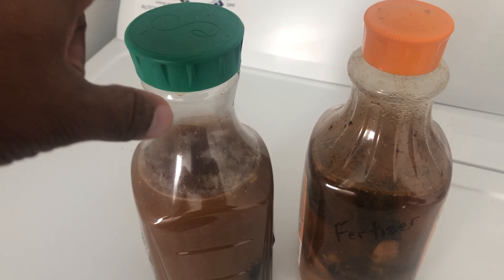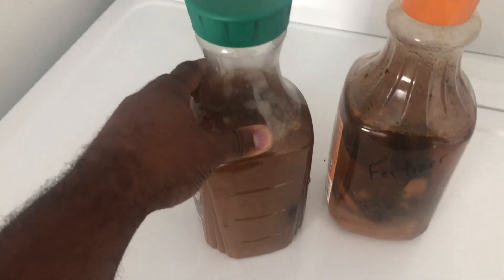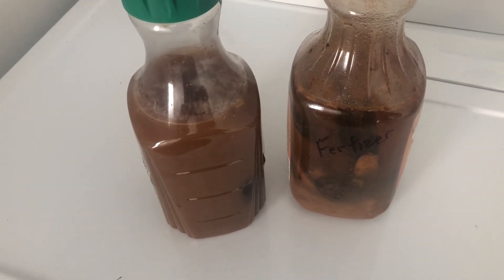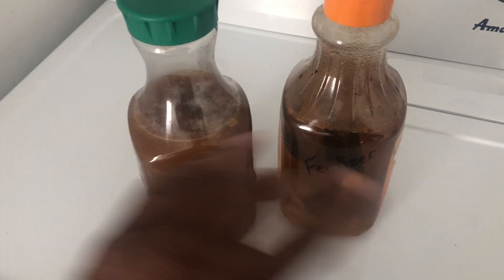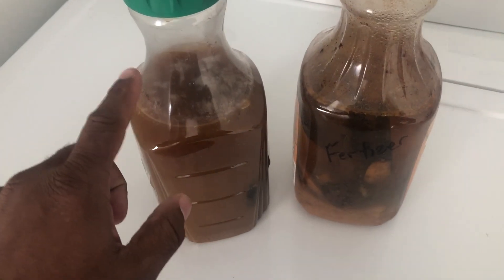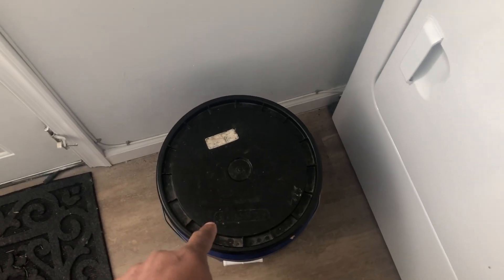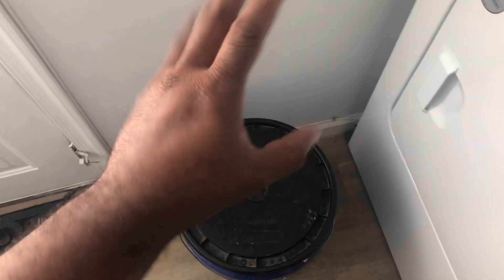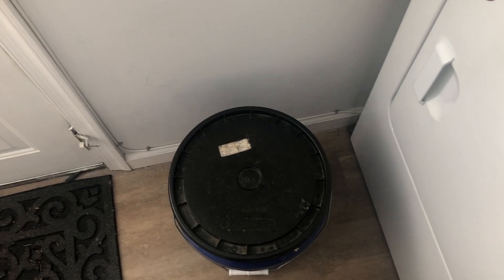FERTILIZER FOR FREE: How to make your own fertilizer